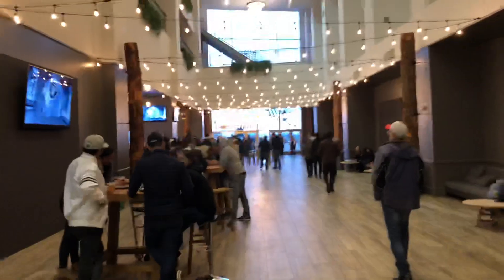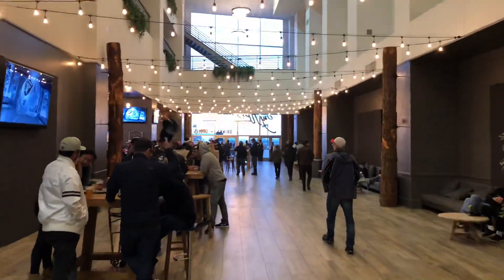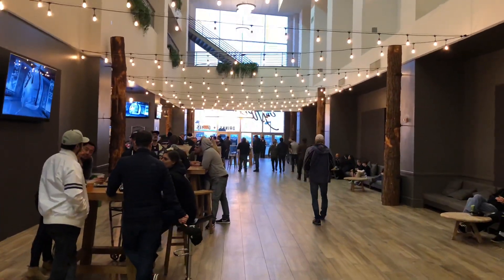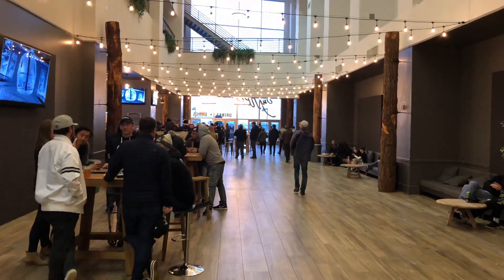The Oakland Coliseum Eastside Club Redesigned As Treehouse By Athletics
Zennie62 The Oakland Coliseum Eastside Club Redesigned As Treehouse By Athletics Is Tom Steyer Working Against Insight Terminal Solutions Oakland OBOT? insight-terminal-solutions-oakland-obot/